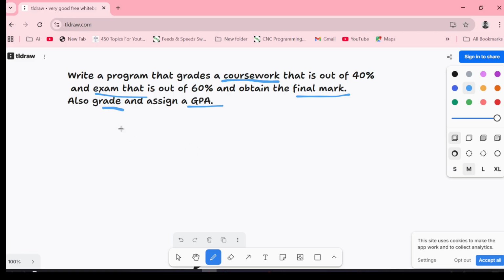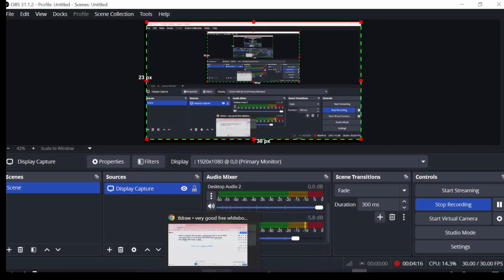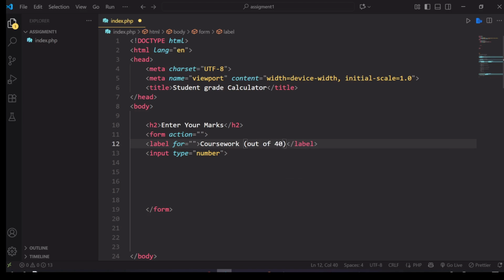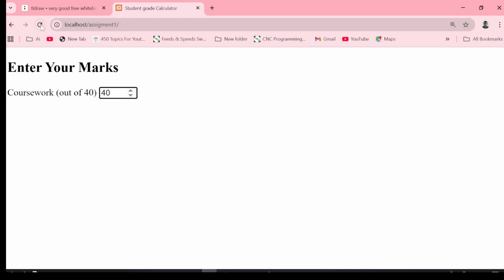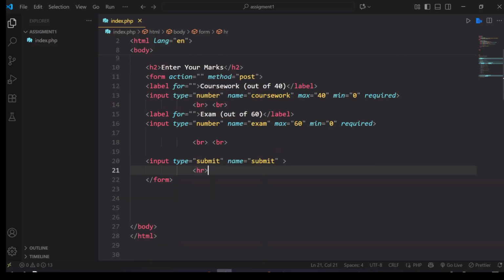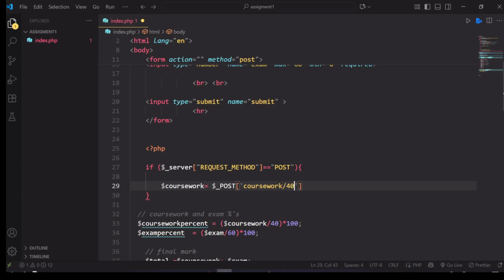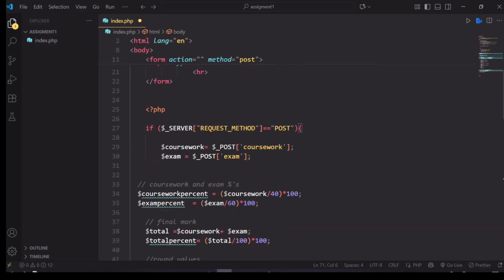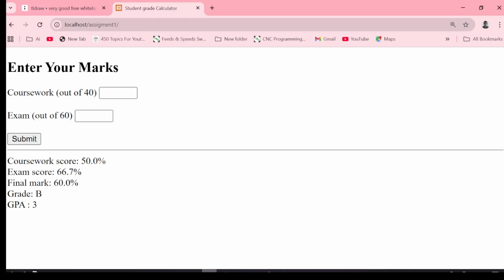Grading System with HTML + Assignment PHP |Calculate Final mark, Grade & GPA | Assignment Solved ✅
This is part 2 of the grading system assignment solution.
In Part 1, we built the PHP program to calculate final marks , grade and GPA.
Now in Part 2 , we upgrade it into a web application using HTML  and PHP.
In this video, you will learn:
✅ How to create an HTML form to enter coursework and exam scores
✅ How PHP processes the inputs automatically
✅ How the program calculates the final mark, grade, and GPA instantly
✅ Full explanation step by step

This is perfect for anyone practicing web programming with PHP and HTML , or solving the coursework/exam GPA assignment.